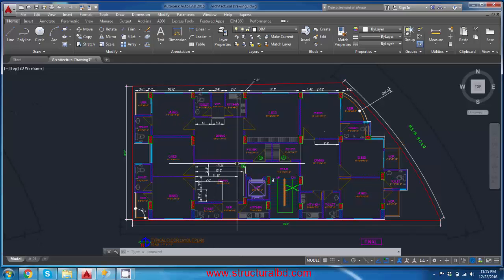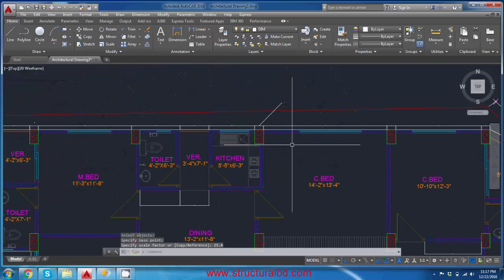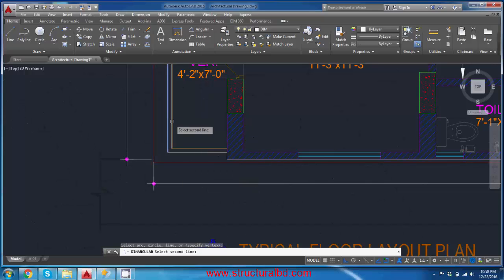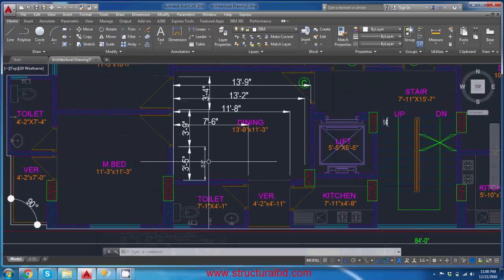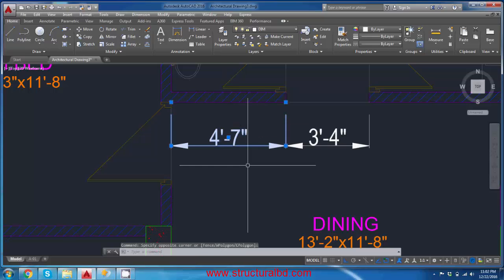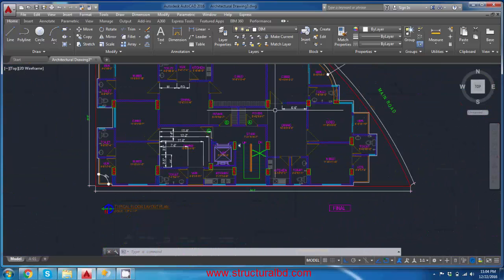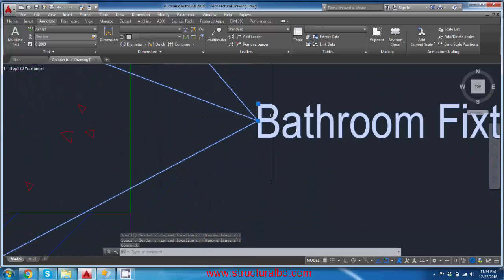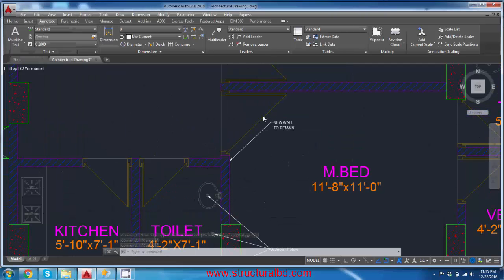Changing Dimension Unit Sub category, Override & Creating Multileader in Auto CAD2016 V-11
From this video you can learn how to change dimension or drawing unit from Imperial/English unit to Decimal unit? Creating Dimension Sub category, Dimension Override. And How to create Multileader style with all of its setting. Watching this video you will be able to manage various unit format of dimension changing the dimension style of the whole drawing, and various way of dimensioning.

Time-00:07 Changing Dimension Unit(Imp. To Decimal)
Time-02:25 Dimension Sub category
Time-04:08 Dimension Override Style
Time-06:13 Overriding Dimension text
Time-08:18 Creating Multileader Style